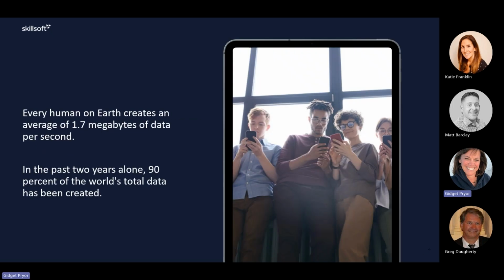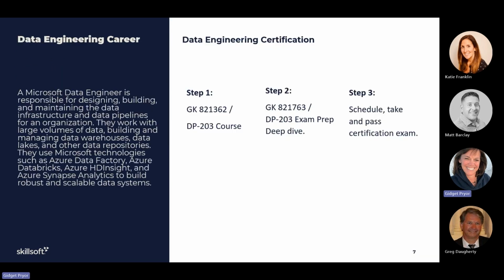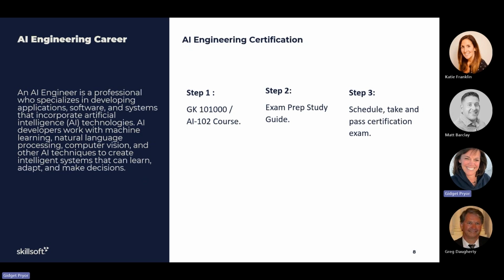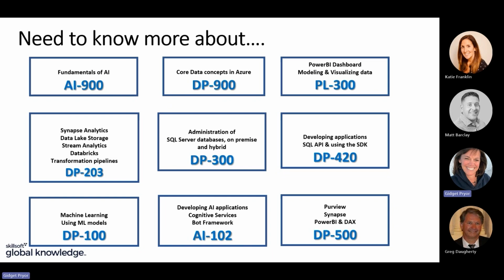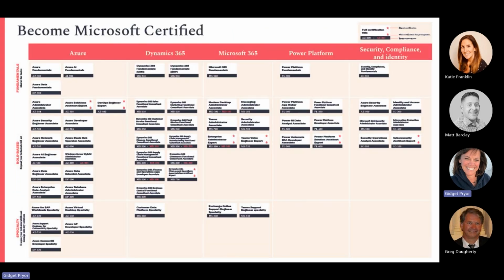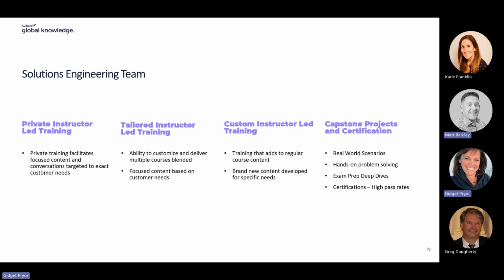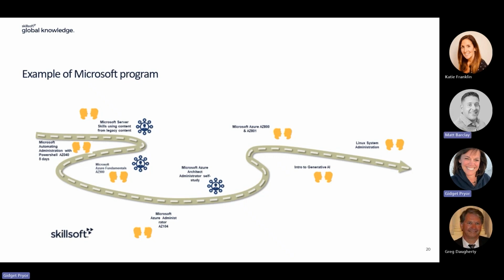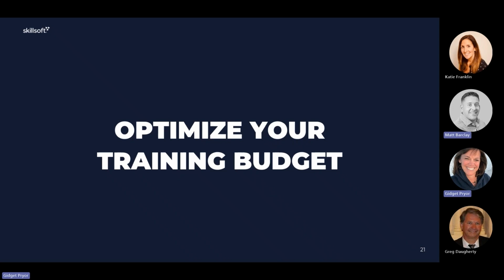Accelerating AI Transformation with Global Knowledge | ODFP300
Artificial Intelligence (AI) continues to improve our everyday life. As consumers, we interact with AI technologies on a daily basis from personal assistants to product recommendations, even if we don’t realize it. Organizations investing in these technologies are automating tasks, curating their customer experience, and making better business decisions. With the right strategy, new and innovative products and services are helping companies capture market share and increase revenues.

𝗦𝗽𝗲𝗮𝗸𝗲𝗿𝘀:
 * Gidget Pryor
 * Matt Barclay
 * Dj Cassidy